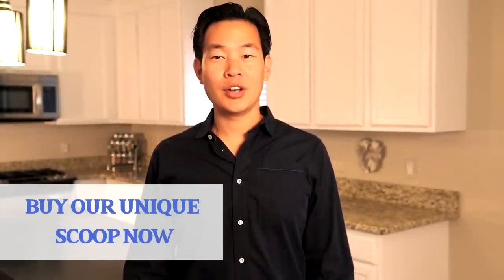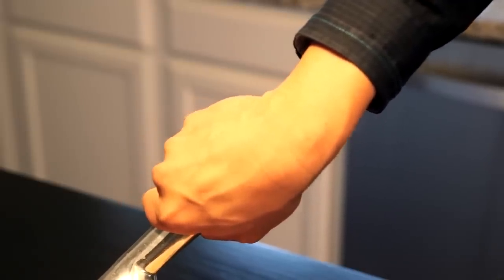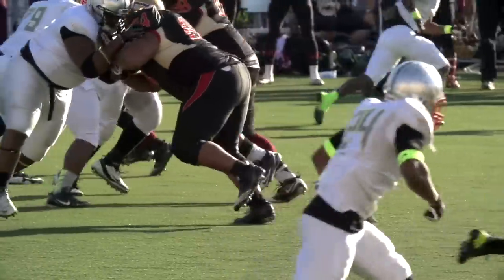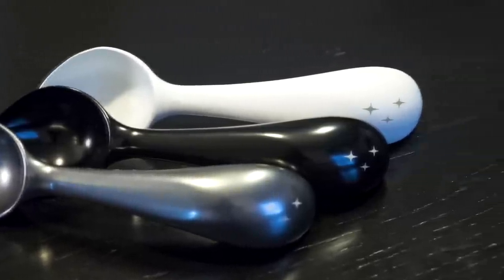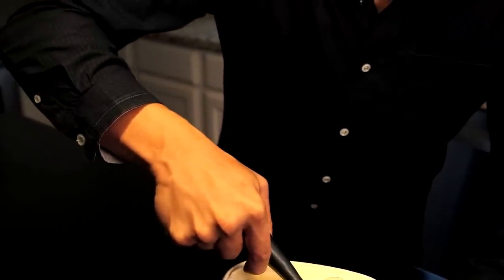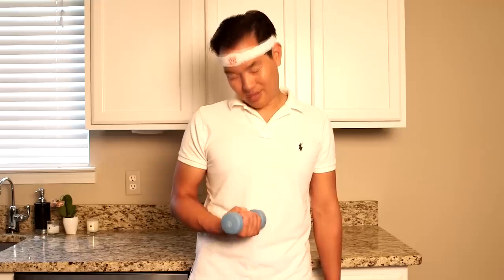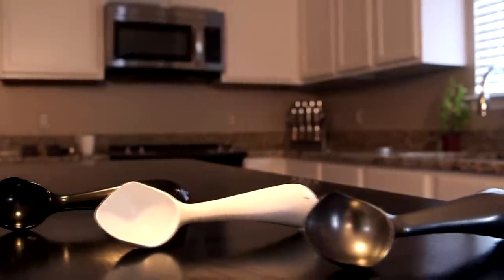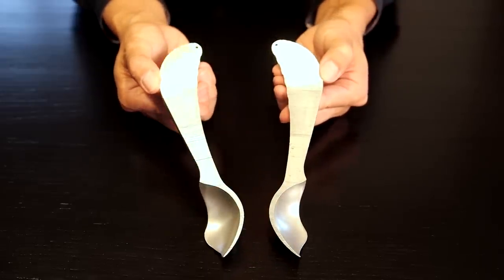The Best Ergonomic Ice Cream Scoop - The Midnight Scoop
The ice cream scoop has been reinvented. It took an aerospace engineering years to perfect this new way to scoop ice cream. It is the best ice cream scoop money can buy.